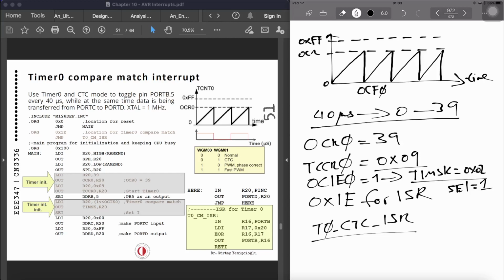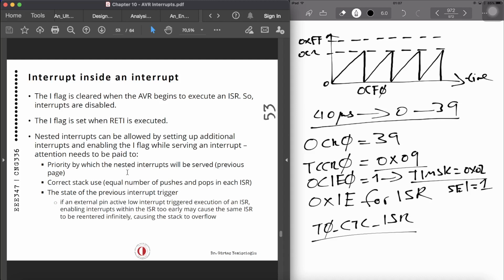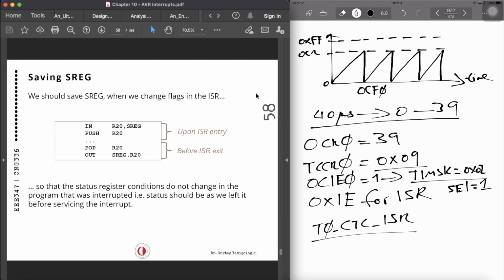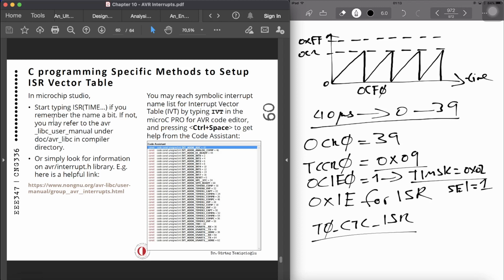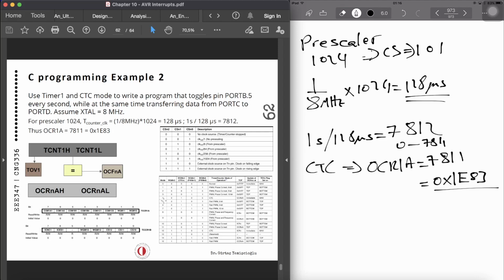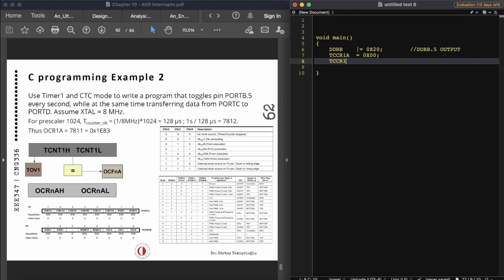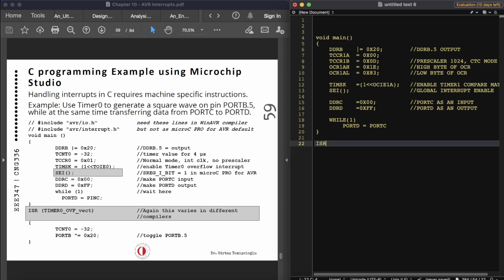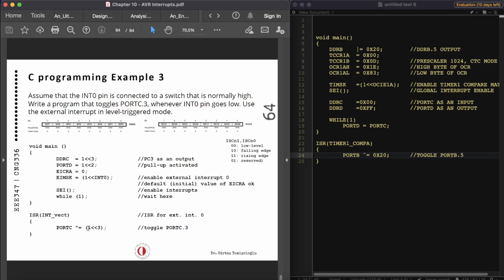EEE347 CNG336 CH11 LECTURE9 PART3